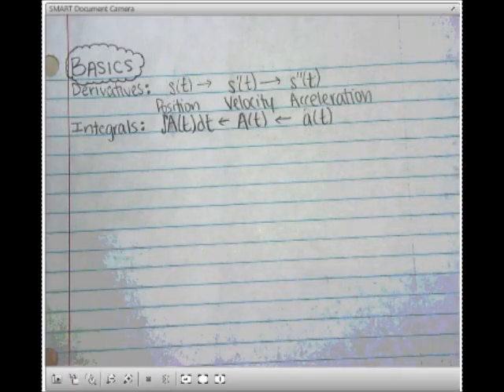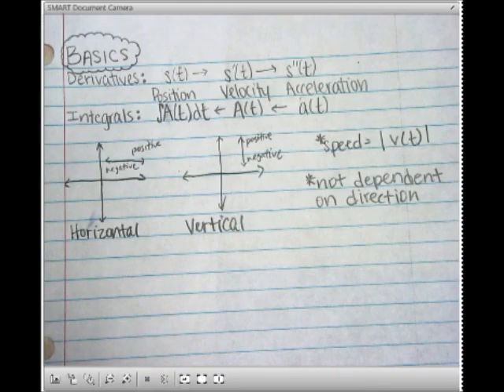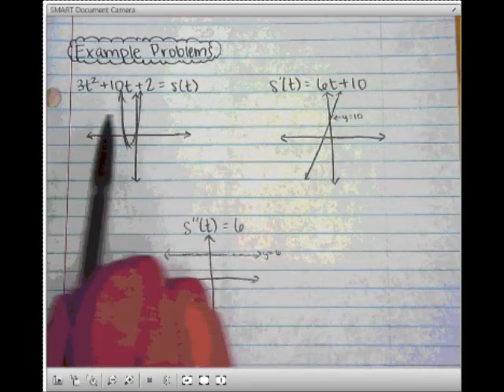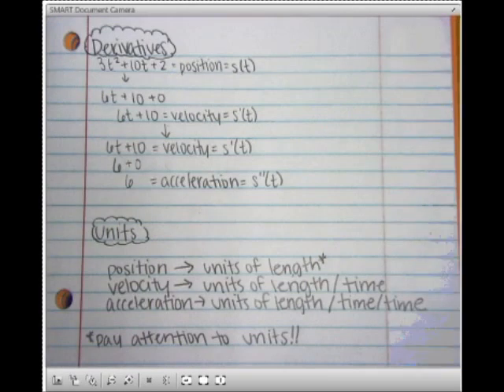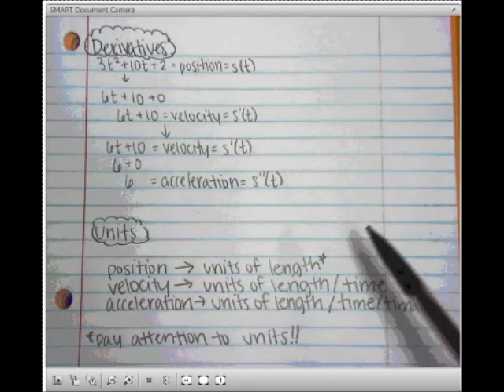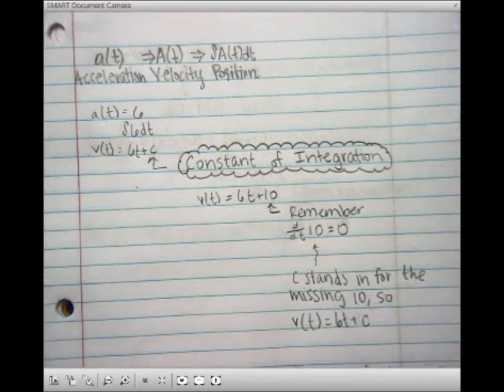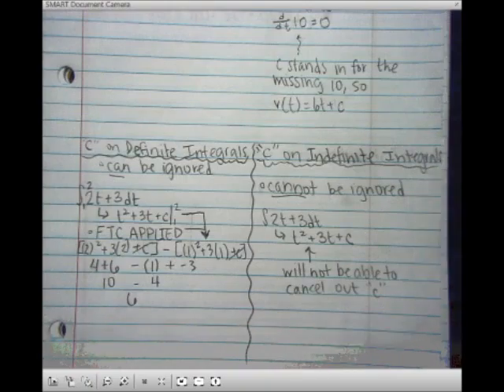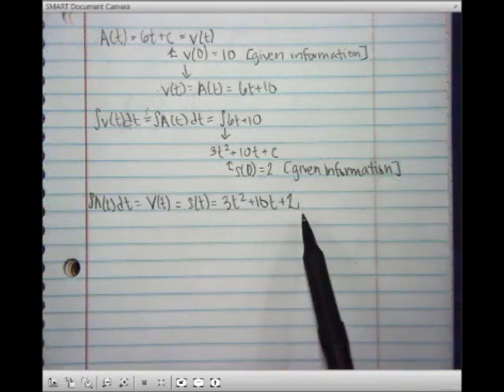Position, Velocity, and Acceleration